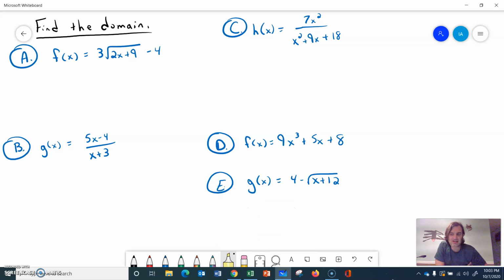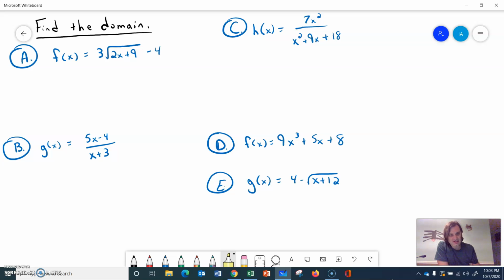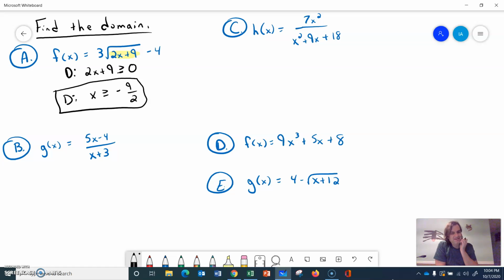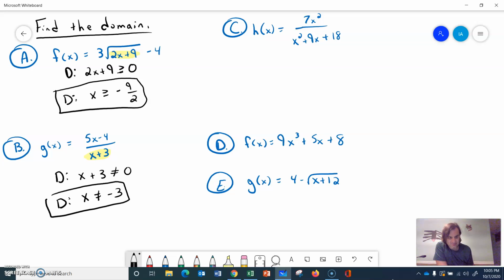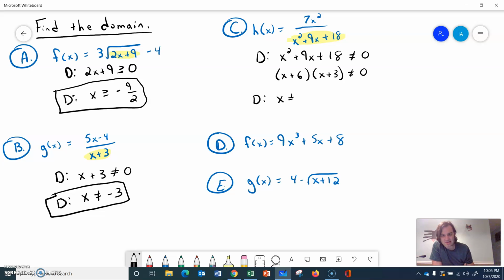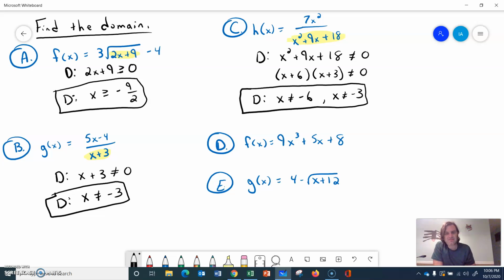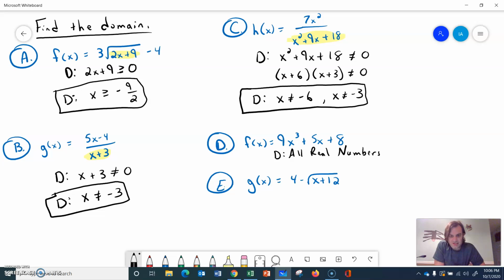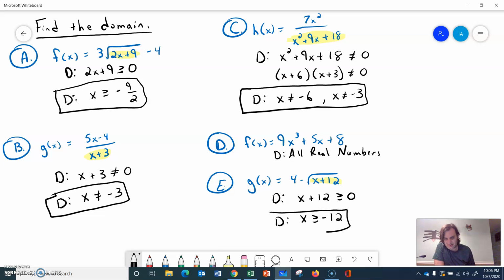Implied Domain Practice Problems 1